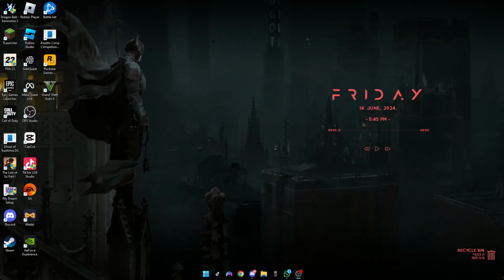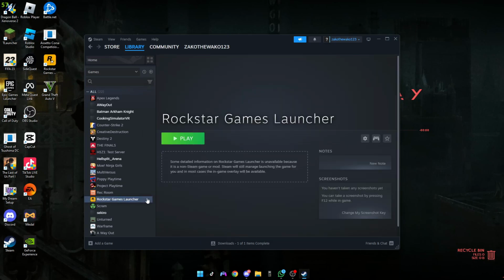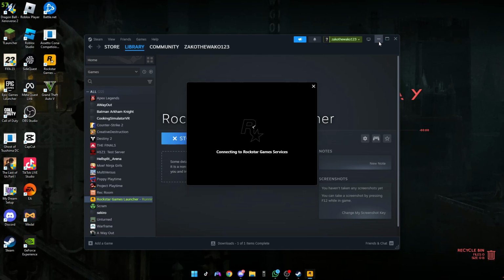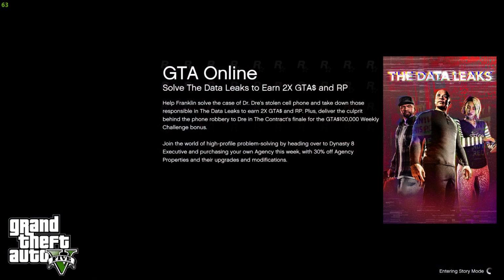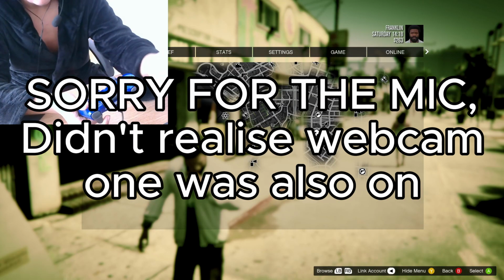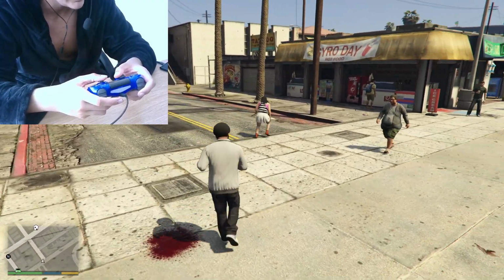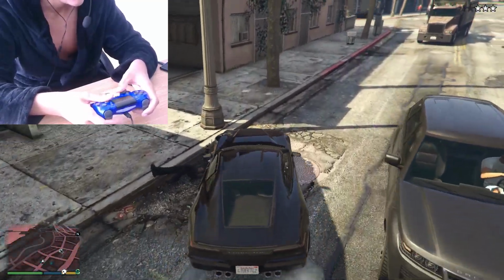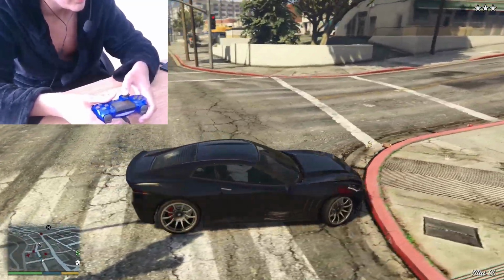How to use PS4 controller on PC GTA 5